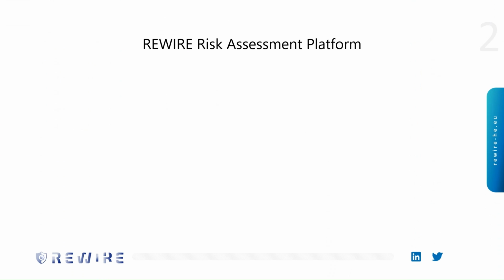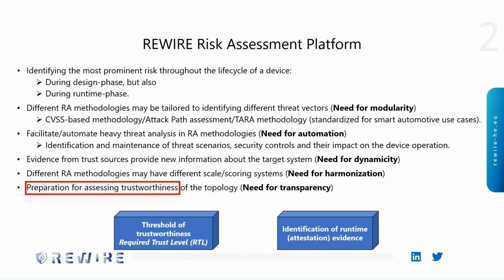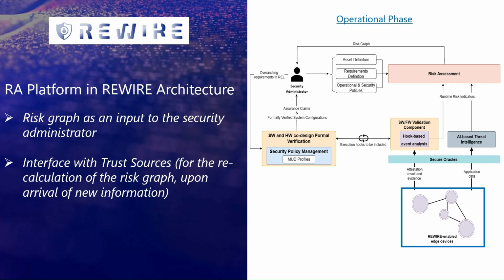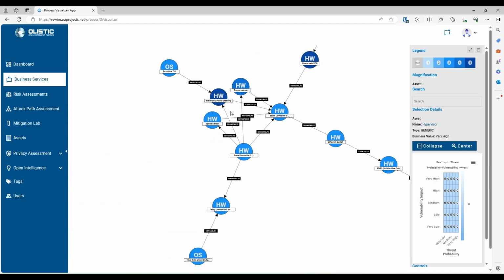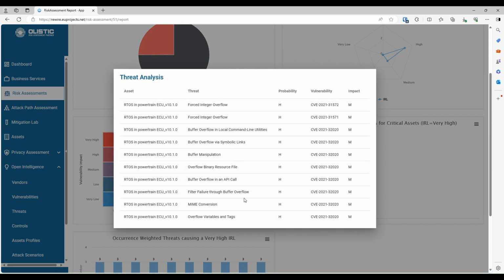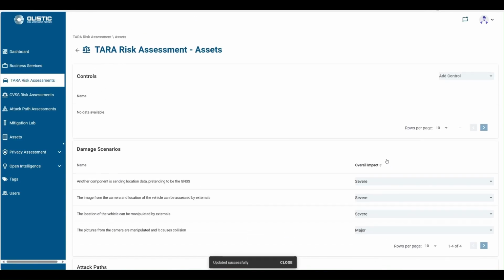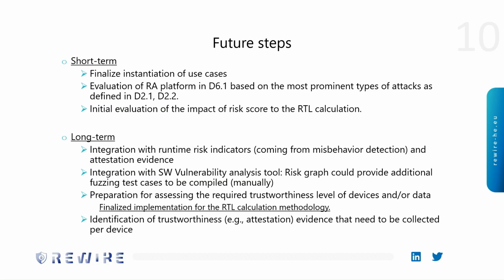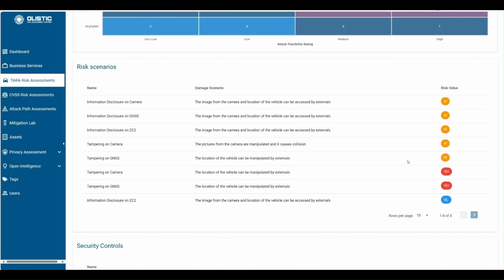REWIRE Project Demo: Risk Assessment Engine (WP3)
This demo presents the REWIRE WP3 Risk Assessment Engine, a core component of the project’s trust and security architecture. The video explains how continuous and methodology-driven risk assessment is applied across REWIRE’s use cases, including Smart Automotive, Smart Cities, and Smart Satellites.